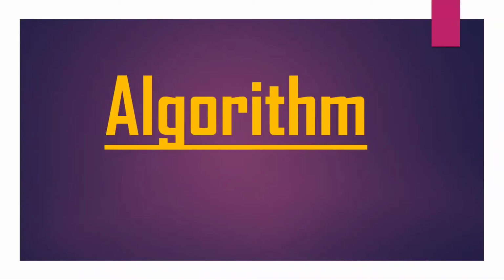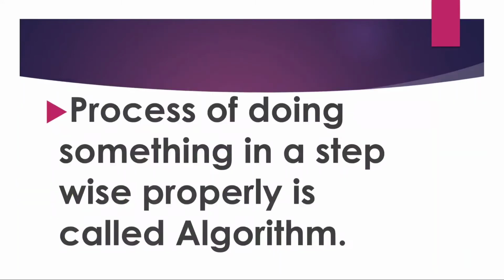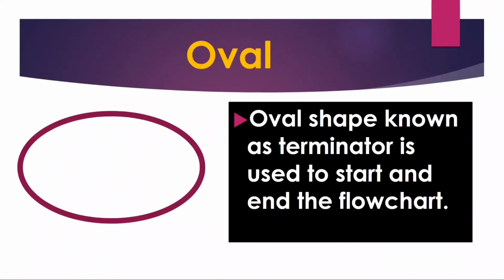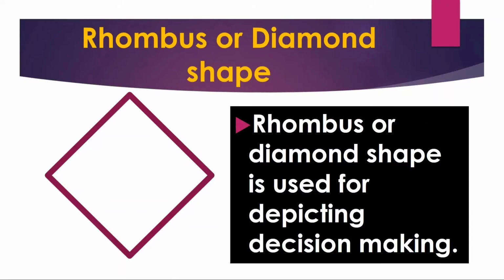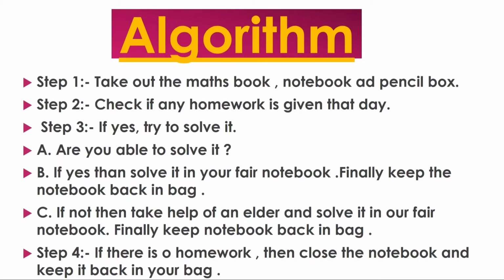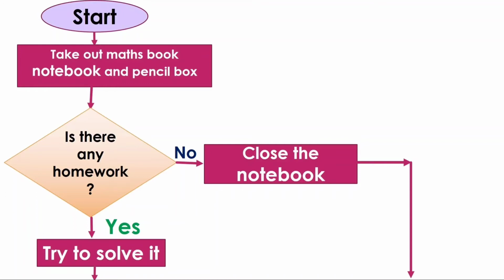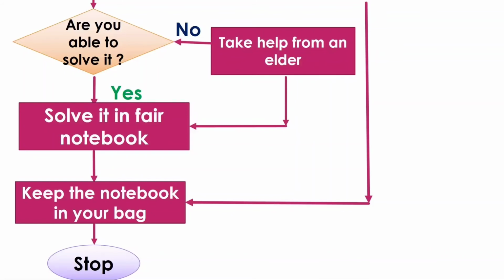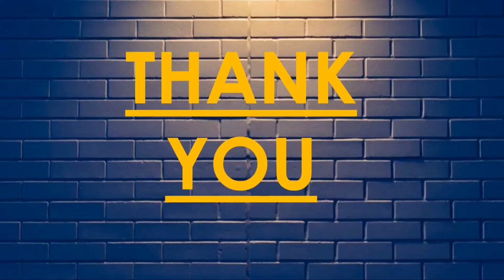class 4||ch:-6 Step wise thinking || part 2:- Algorithm and Flowchart